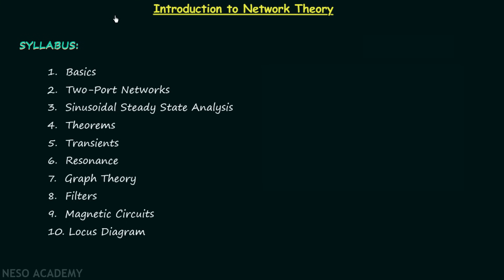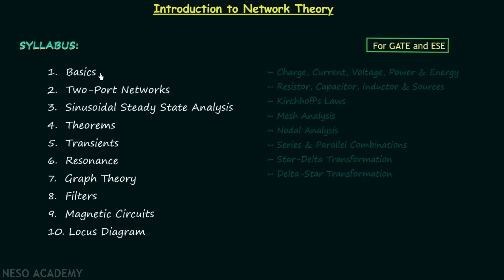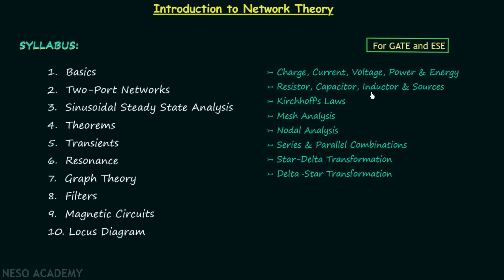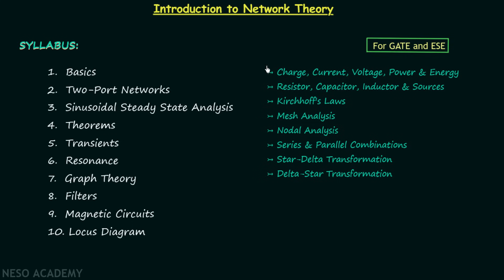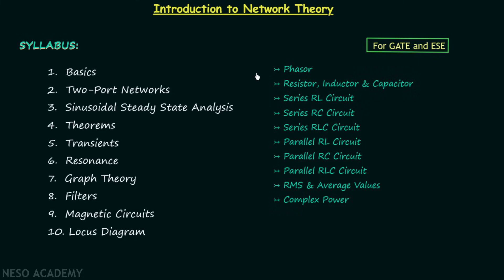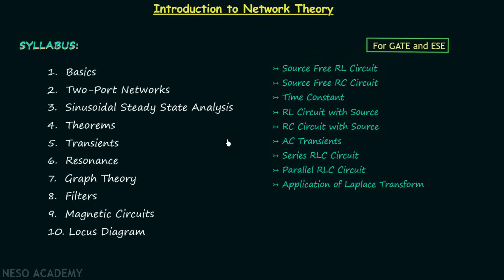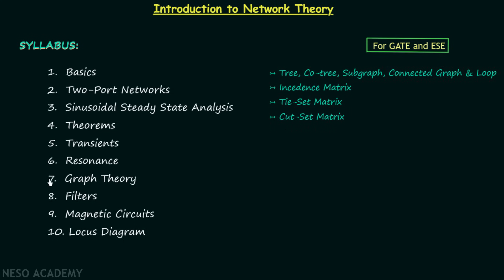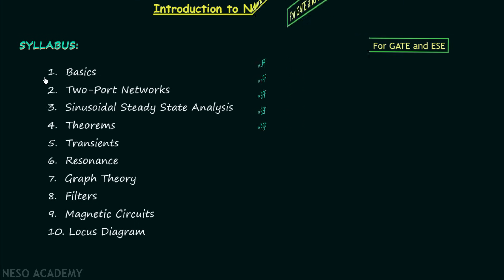Introduction to Network Theory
Network Theory: Introduction to Network Theory
Topics discussed:
1. Network Theory Syllabus.
2. Important topics of Network Theory.
3. GATE and ESE syllabus of Network Theory.